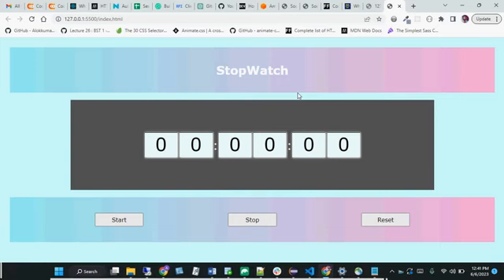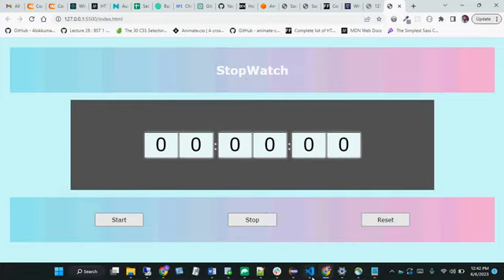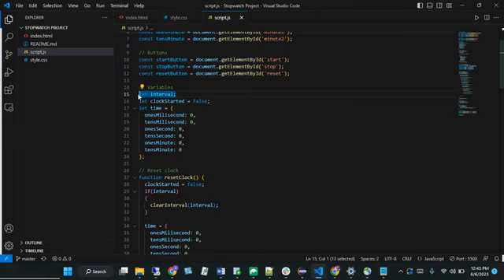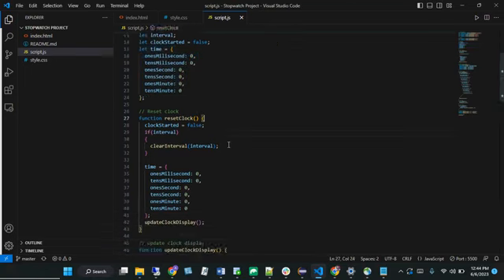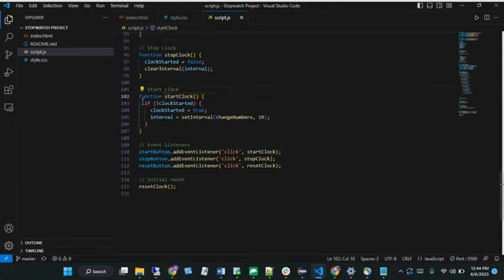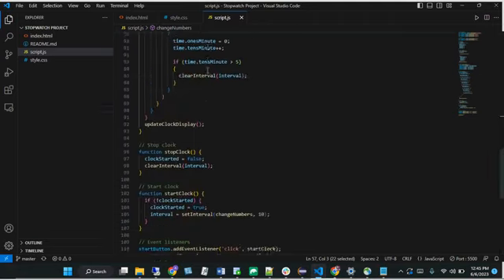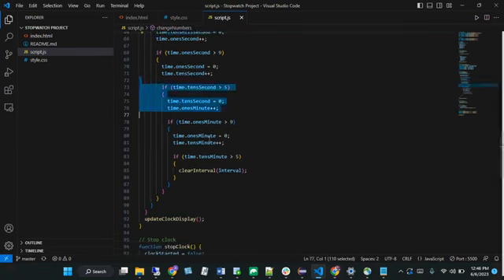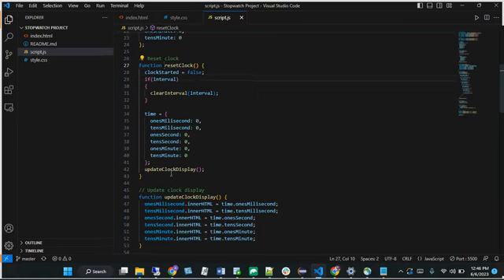stopwatch project using html css and js